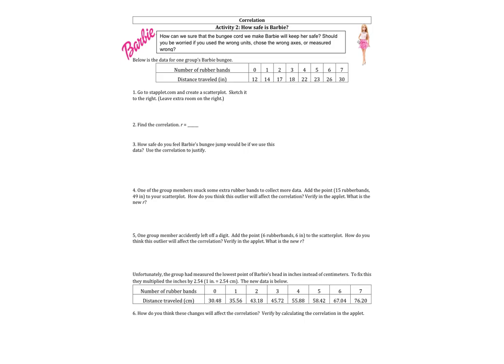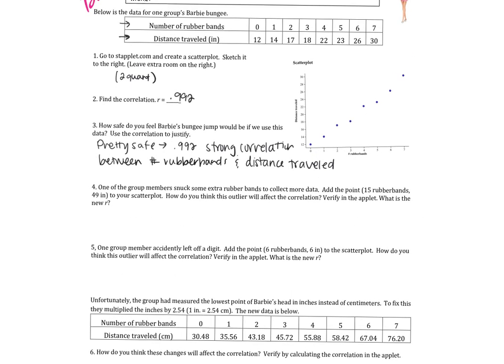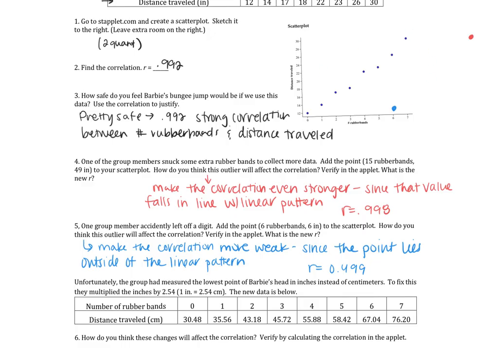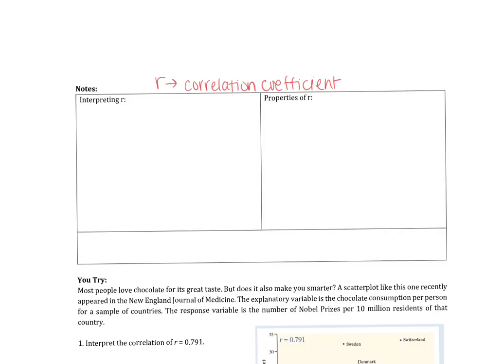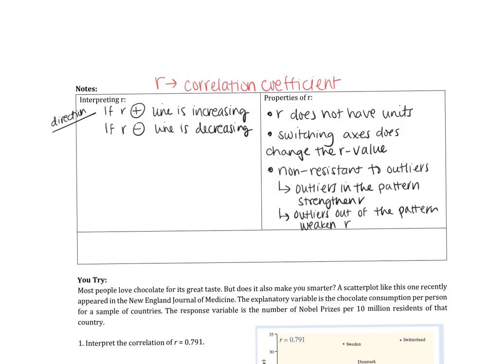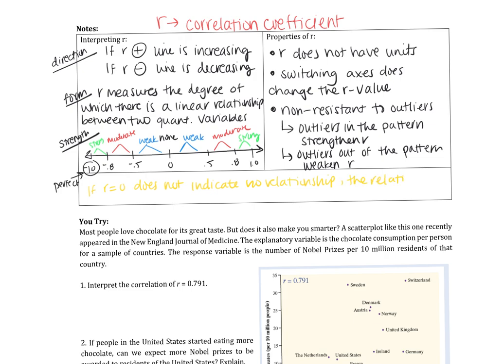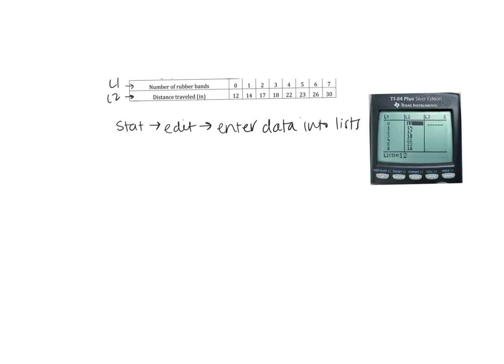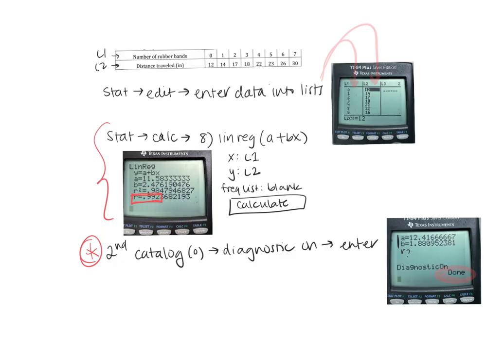Unit 5 Correlation